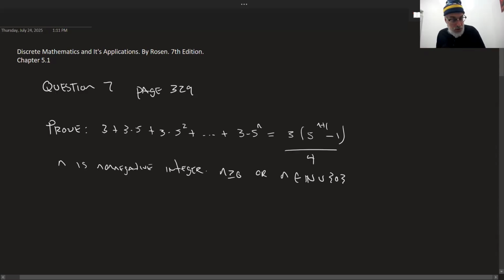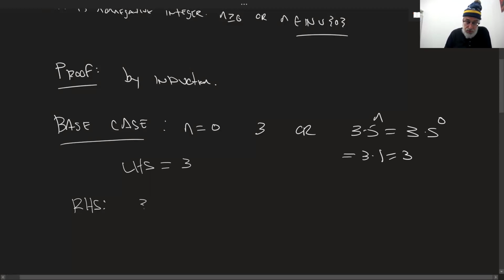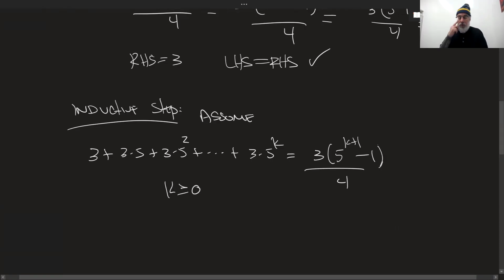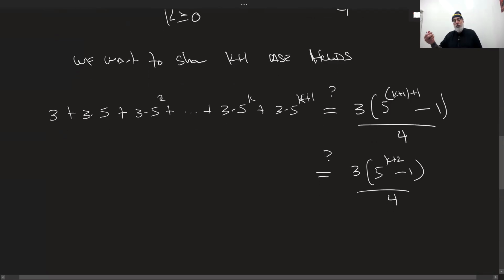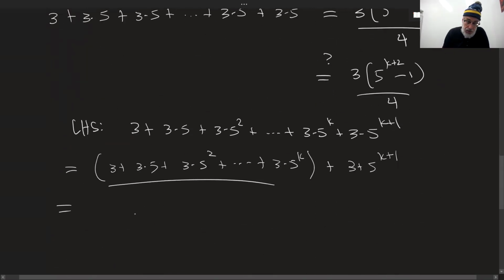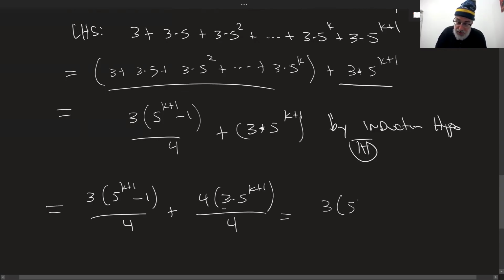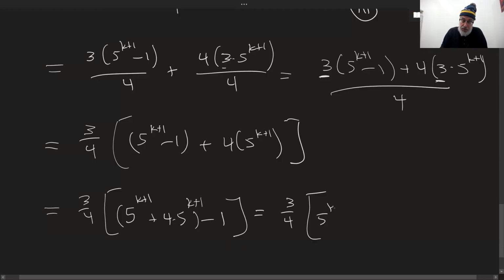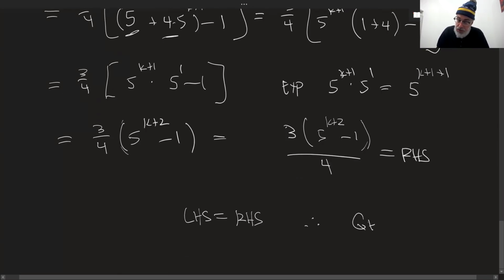Prove that 3 + 3×5 + 3×5² + … + 3×5ⁿ = 3×(5ⁿ⁺¹ − 1)⁄4 | Discrete Math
In this video we prove by induction that the series
3+3⋅5+3⋅5^2+⋯+3⋅5^n = 3×(5ⁿ⁺¹ − 1)⁄4
This problem comes from Kenneth Rosen’s Discrete Mathematics and Its Applications (7th Edition, Chapter 5.1, Question 7) and is a classic exercise in mathematical induction.

We begin with the base case at n=0 to show both sides of the equation agree. Then we establish the induction hypothesis for n=k and use it to prove the statement for n=k+1. Careful algebra shows that the summation side simplifies perfectly into the closed form. Along the way we highlight common strategies in induction proofs, including how to use the hypothesis, how to group terms, and how to apply exponent rules.

This example illustrates the power of induction for proving formulas involving finite sums and exponential terms. It is an important technique in discrete mathematics, number theory, algebra, and computer science.

Chapters:
00:00 Introduction
00:56 Base Case  P(0)
02:12 Inductive Step
02:38 Induction Hypothesis P(k)
03:20 We Want to Show P(k+1)
04:48 Algebra Steps
10:22 QED and Thanks for Watching